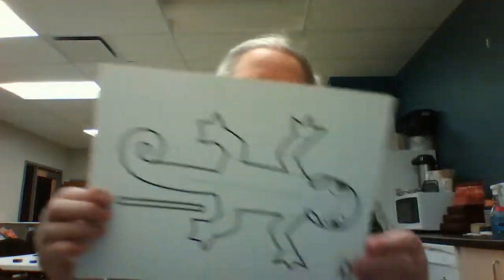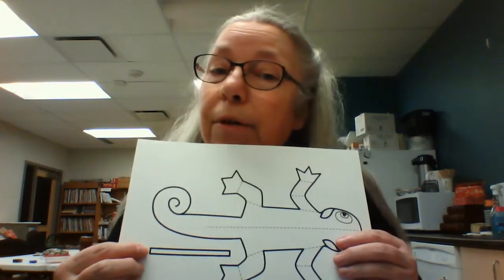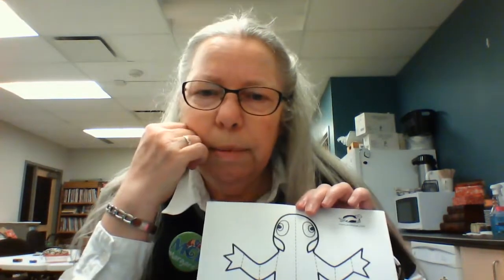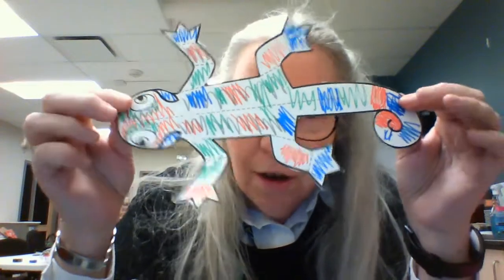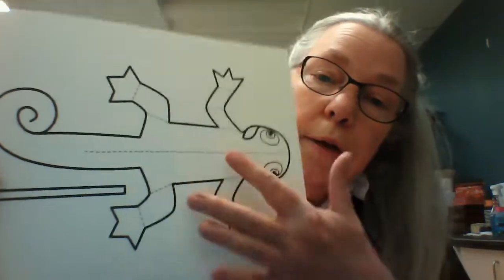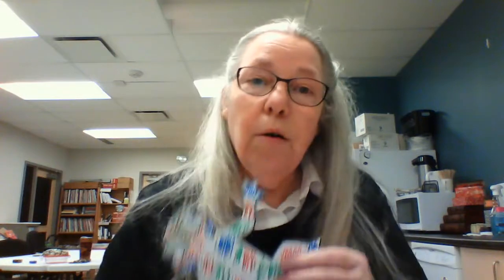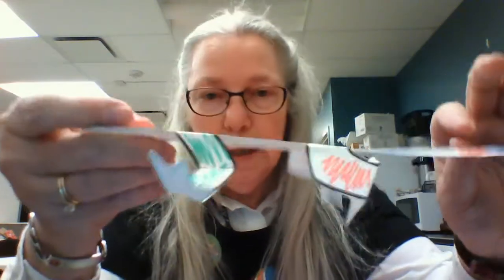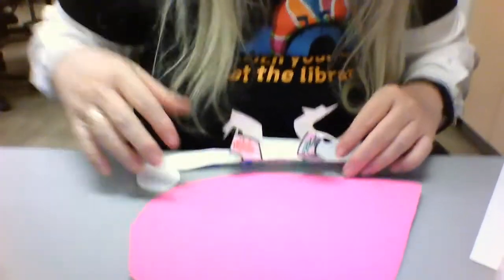Cozy Corner Chameleon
Join Margaret as she makes a chameleon on a leaf!